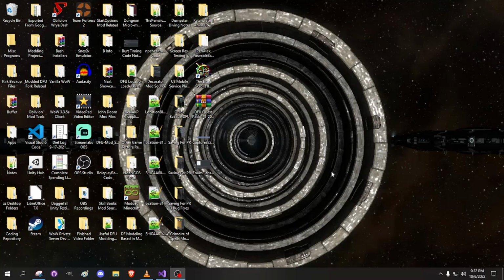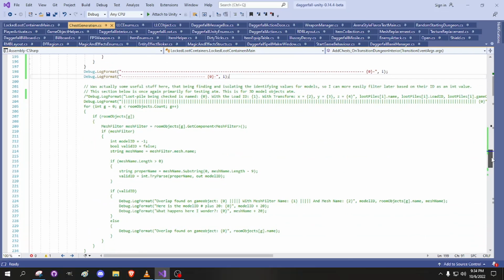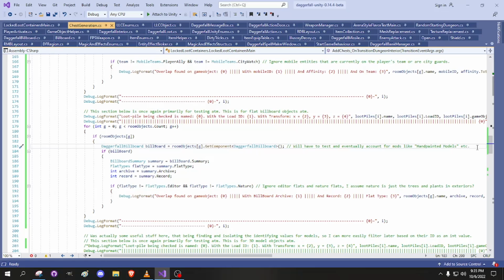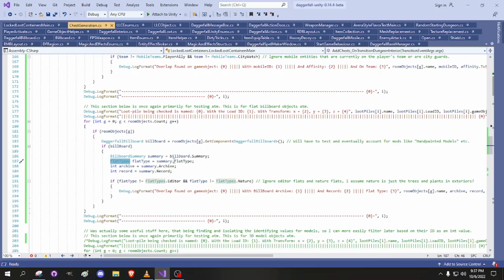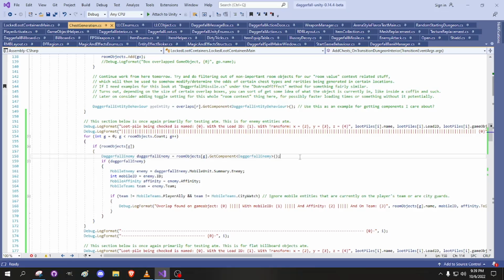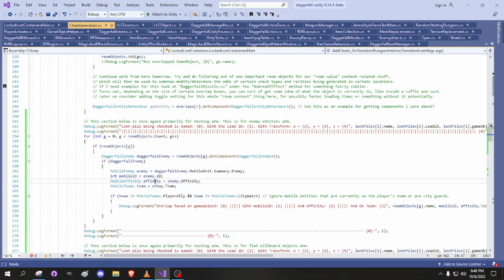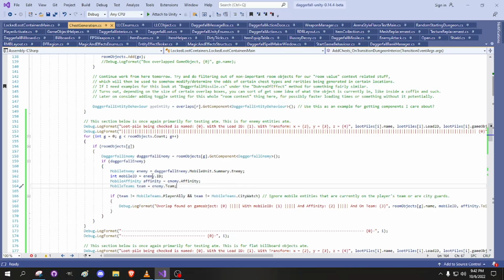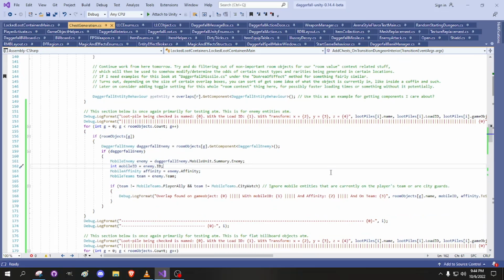Let's Make Daggerfall Mods, Locked Loot Containers Part 24 Filtering For Billboards & Enemy Entities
Chapters:
0:00 No Chapters Because Lazy

Most people probably don't even read this part, so eh.